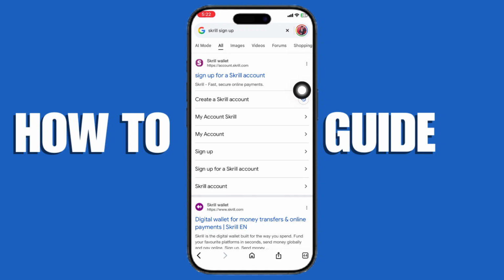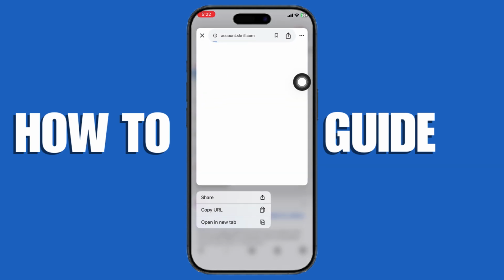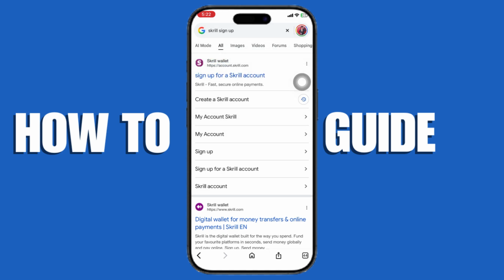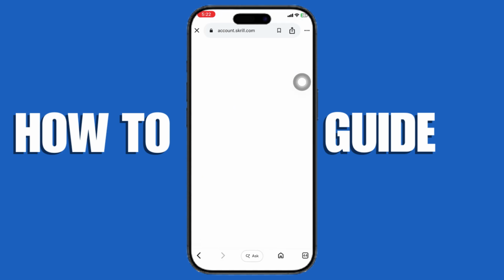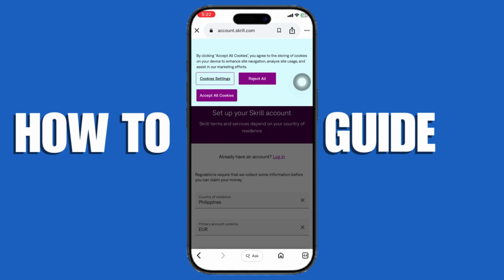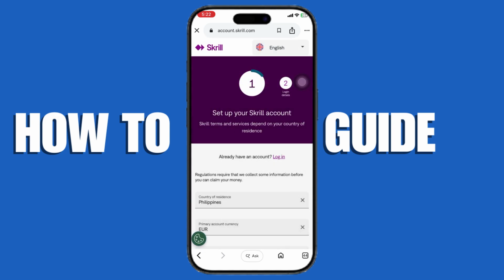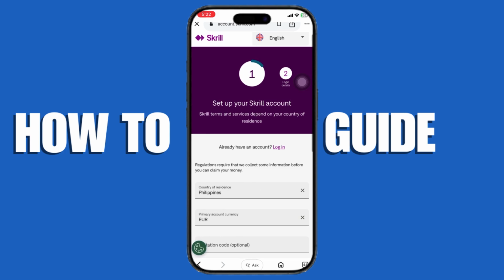How To Open Skrill Account (Easy Guide)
Learn How To Open Skrill Account with this quick step-by-step tutorial. This guide shows how to create a Skrill account, complete Skrill sign up, Skrill registration, verify Skrill account, and start using Skrill wallet for secure online payments and money transfers. Perfect for beginners looking to open a Skrill account in 2026.